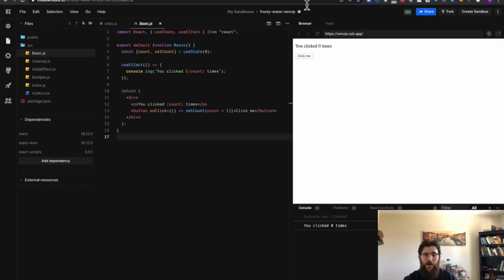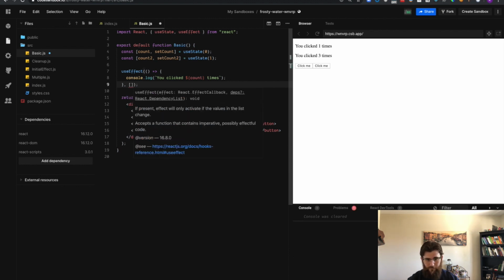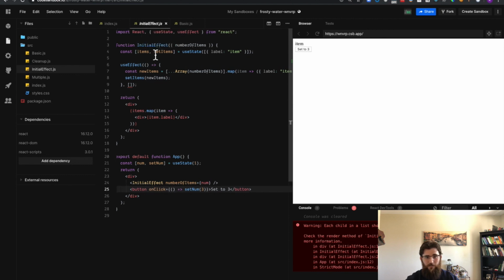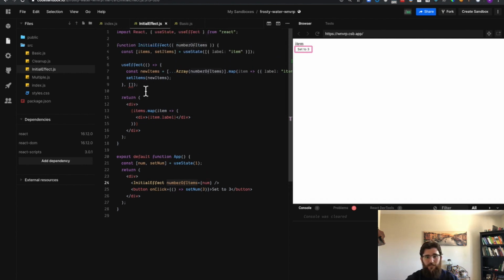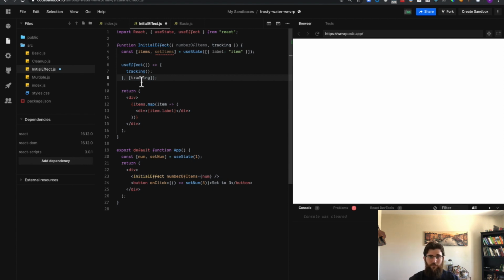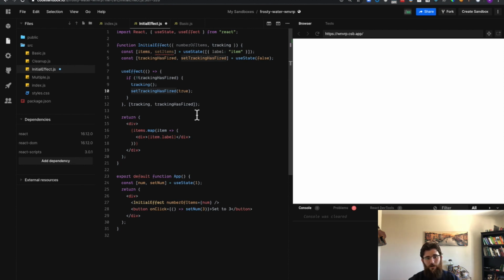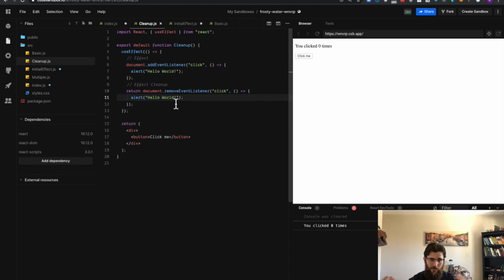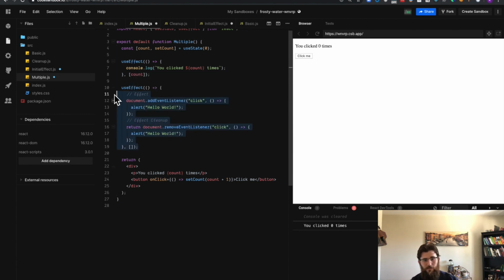How to use React useEffect Hook Properly and Efficiently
Learn how to properly use the React UseEffect hook so that your app's performance does not suffer and you future proof your components.

EDIT: I noticed some slight buzzing in the background, sorry I didn't notice it earlier.